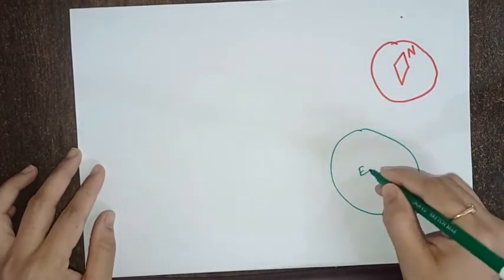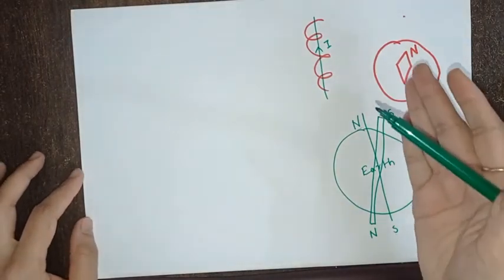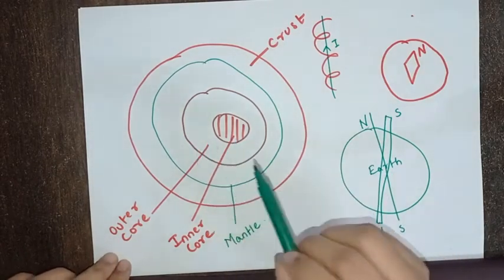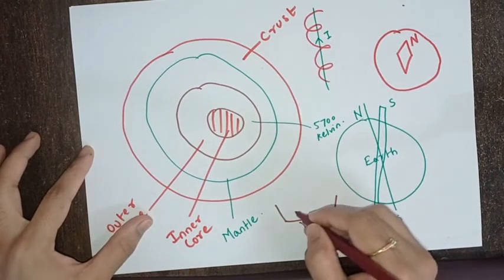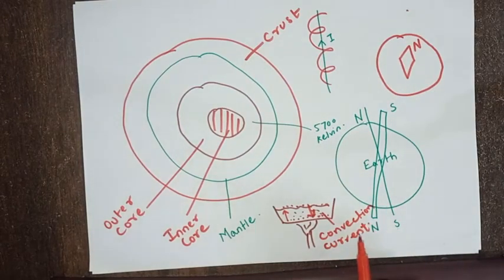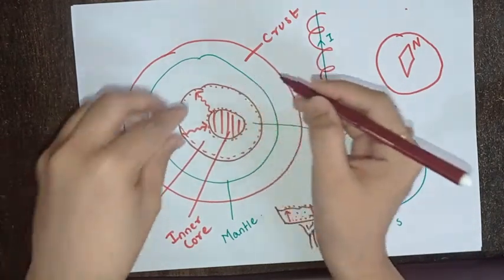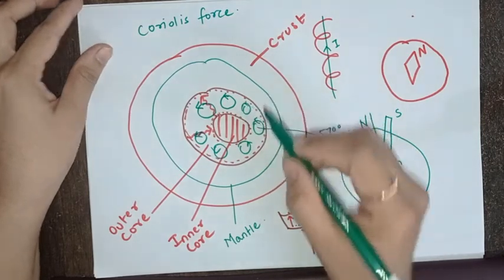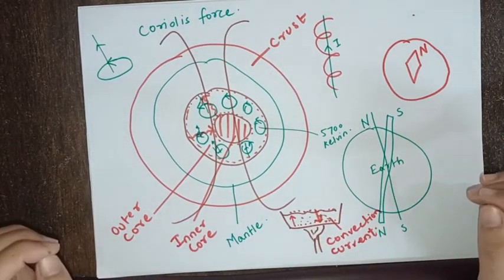Why Earth has Magnetic Field???|Magnetism#originofearth'smagnetism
Being a Science Student we should always Keep asking Questions.
As a kid I always used compass for various reasons.but this question"how does this compass knows direction?"always pops into my mind.
In this Video,we will explore the origin of Earth's Magnetic Field .